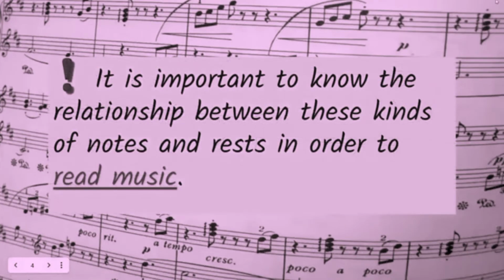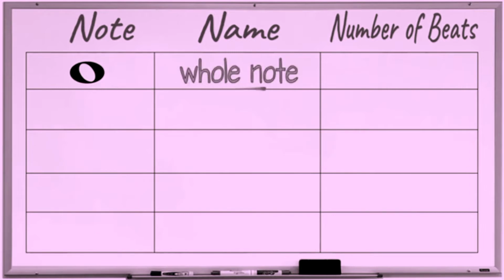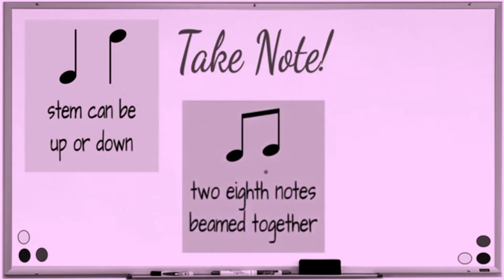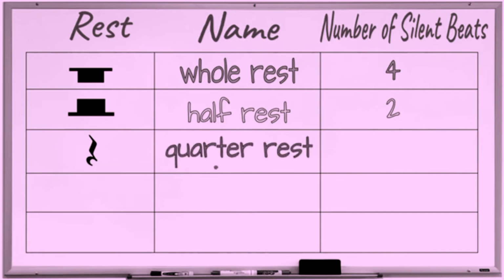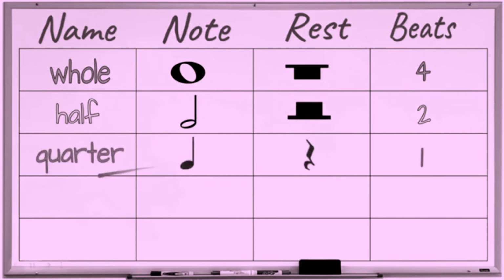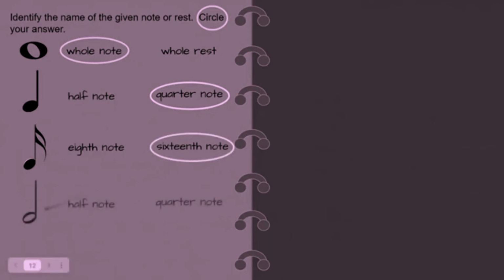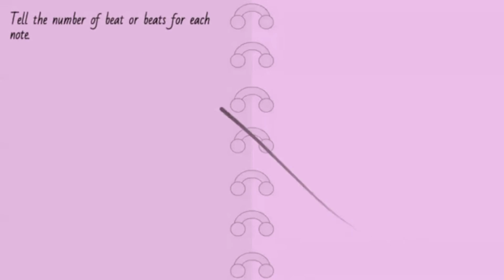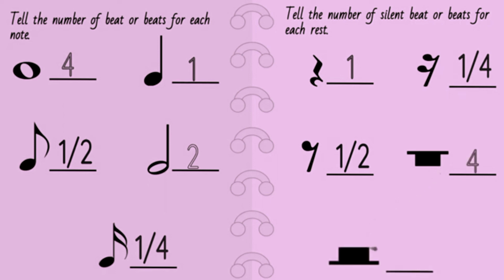Musical notes, rests and beats